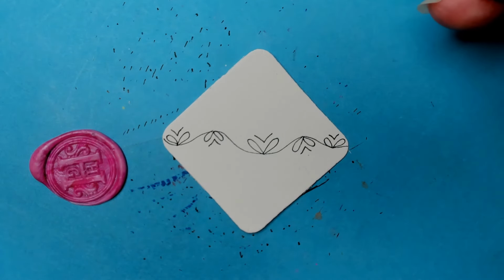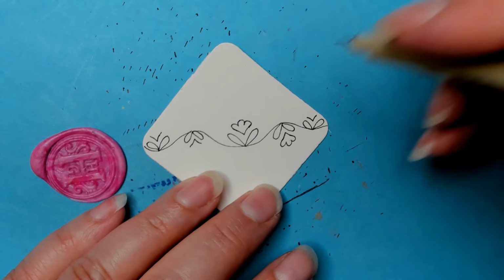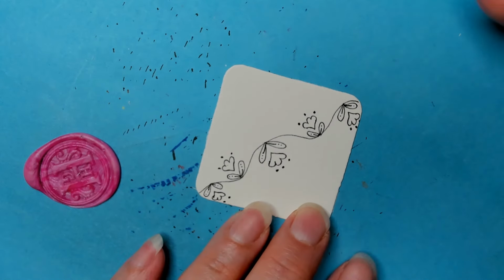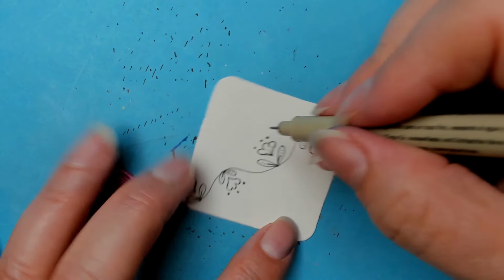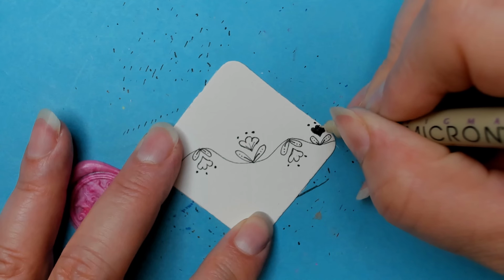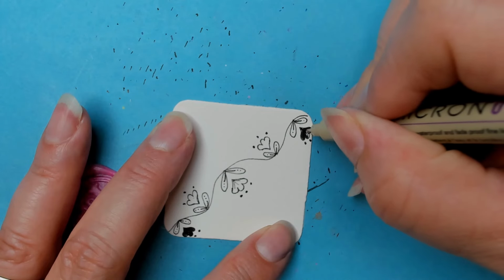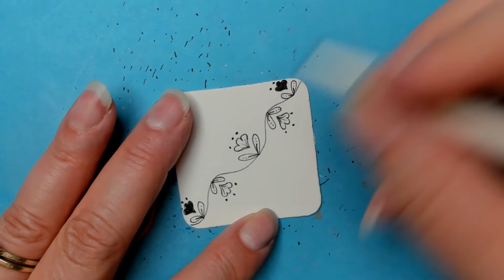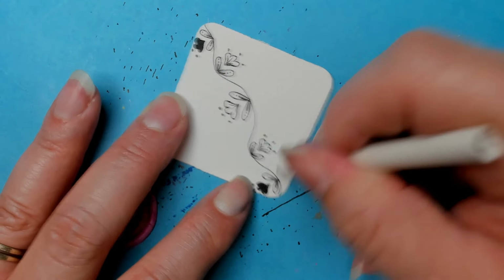Sara-Dipity | Zentangle® Quickie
Sara-Dipity was created by Debbi Minero.

General items for tangling:
✨ Pens: Microns or other fine liners, in black, and other colors.
✨ For shading: pencil, (graphite – regular No.2 is great)

Happy Tangling!!!